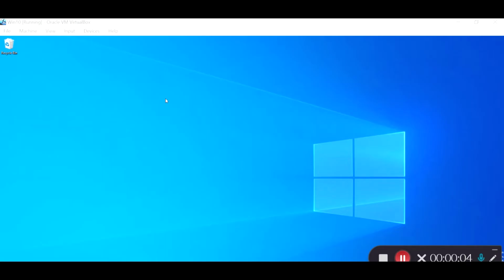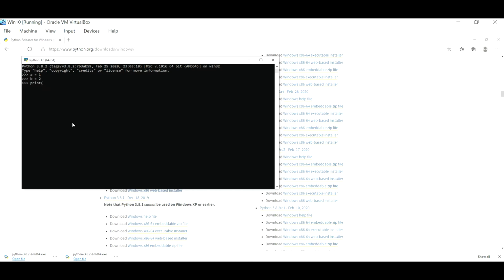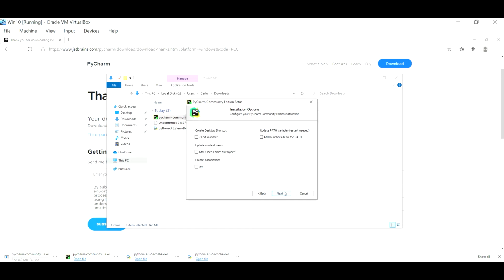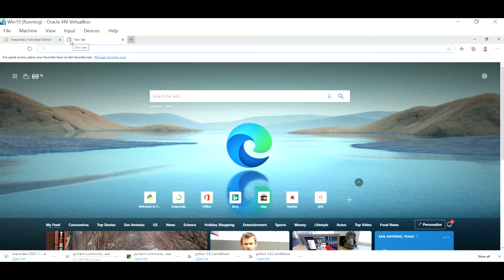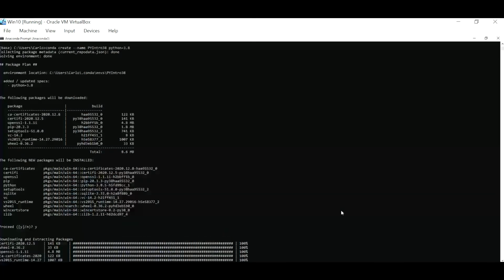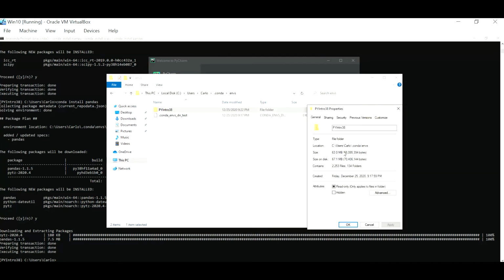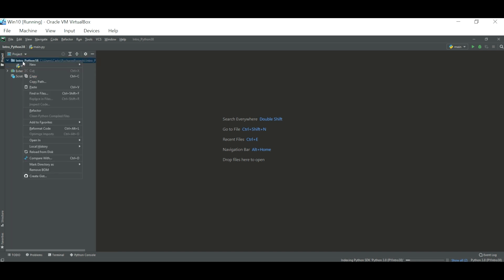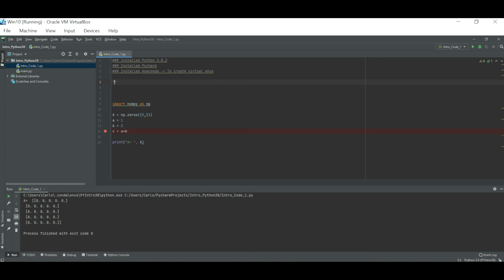Intro to Python: Installation And Virtual Environments (Part 2)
Install virtual environment